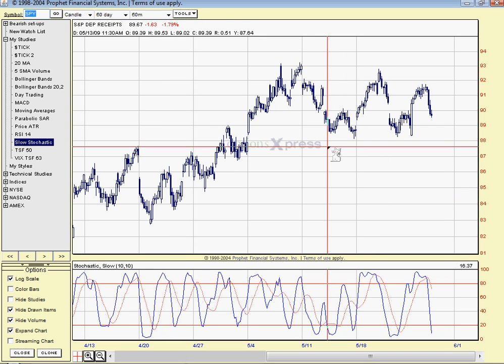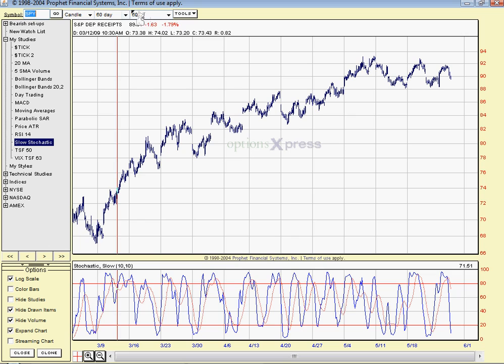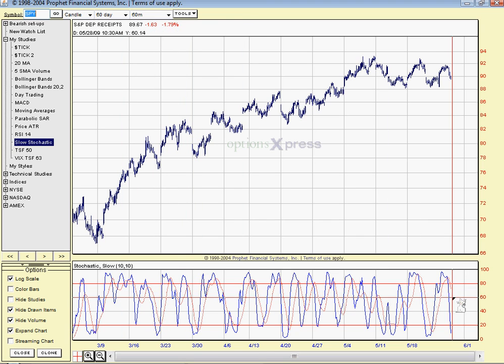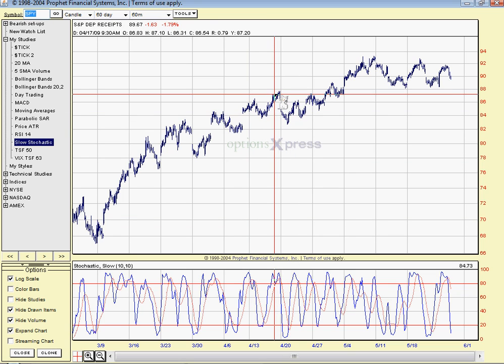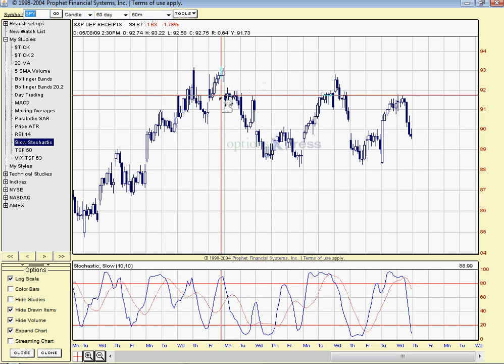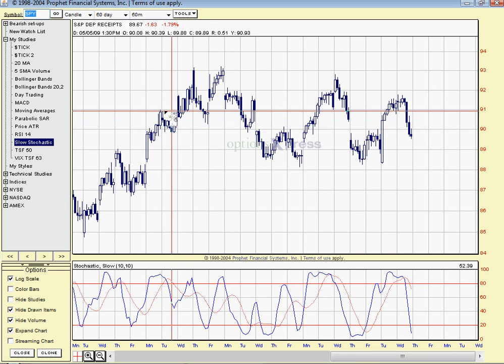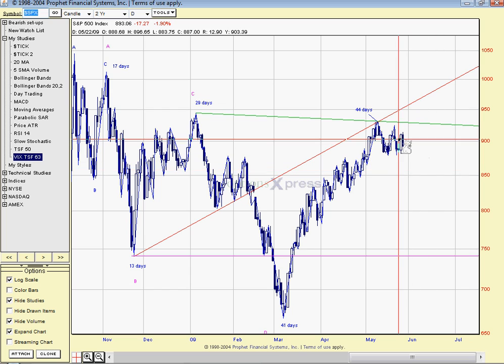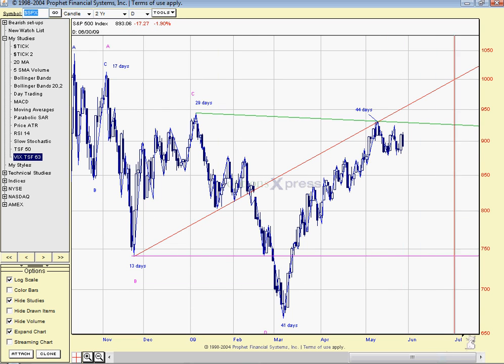5 27 09 SPY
SPY analysis